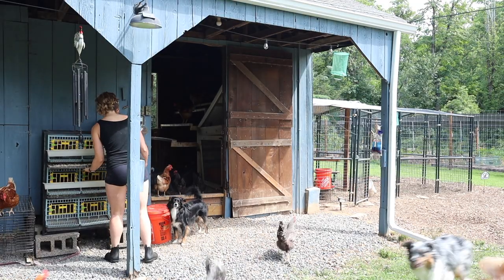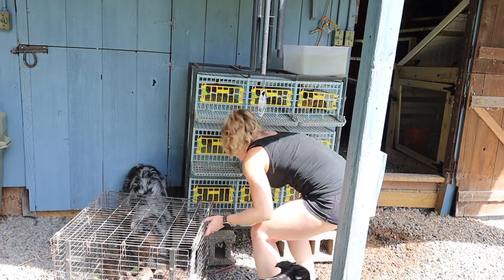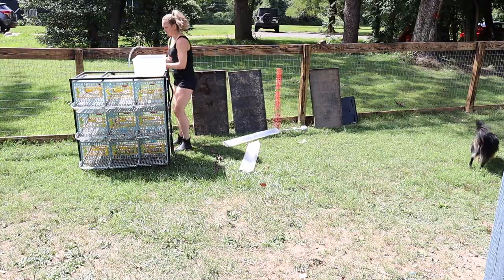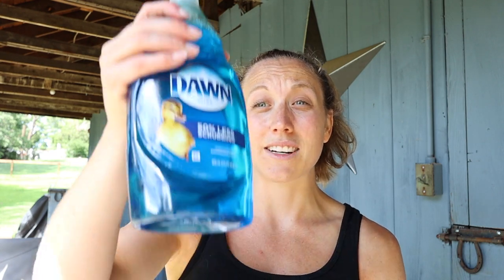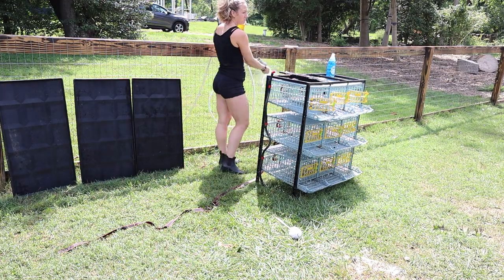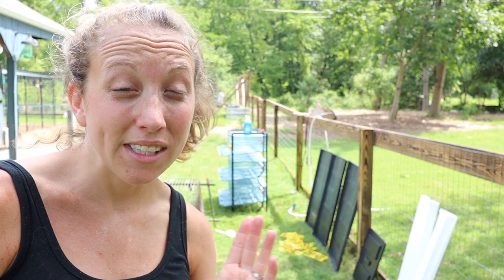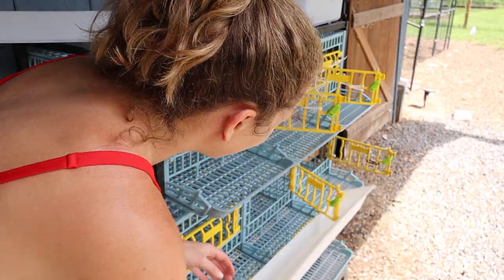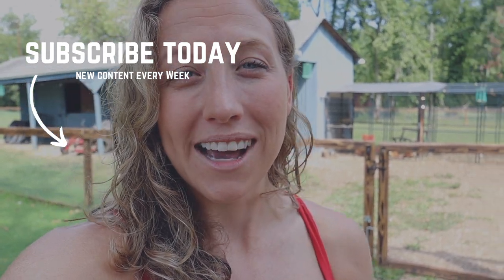Hatching Time Quail Cage Clean with Me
We have talked about our Hatching Time Quail cage before because we truly LOVE this product. Once aspect of raising quail, is cleaning up the cage. Today we are taking you through the process of cleaning out our cage from the good to the bad to the gross before pics!

//MENTIONED IN THE VIDEO:
○ Hatching Time - 2 Compartment Cage
○ Hatching Time - Full Cage